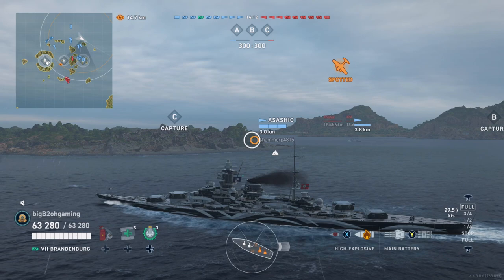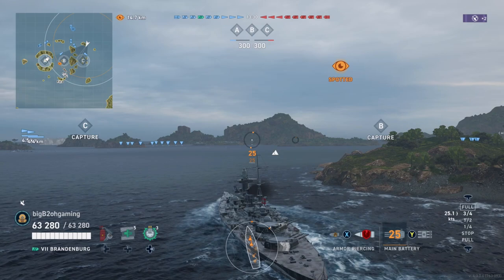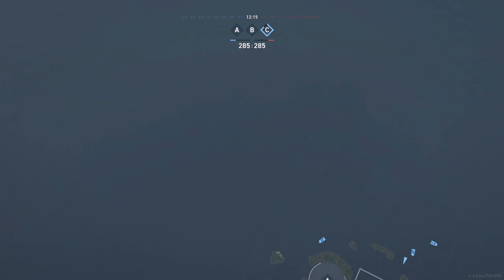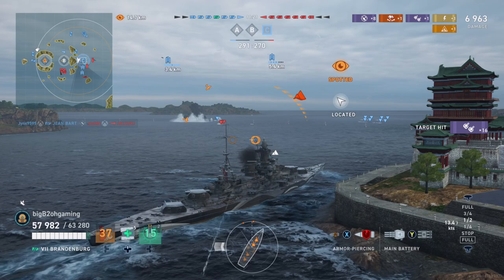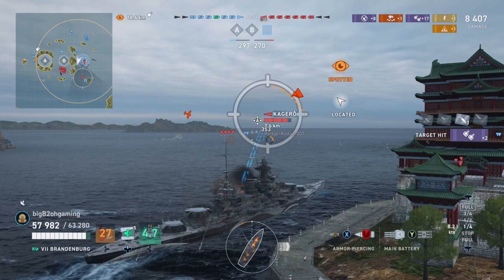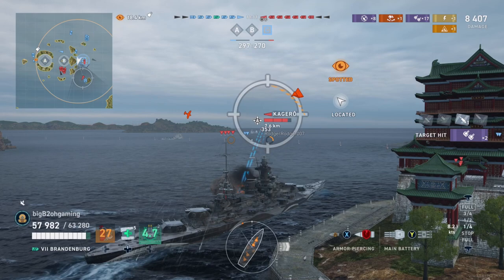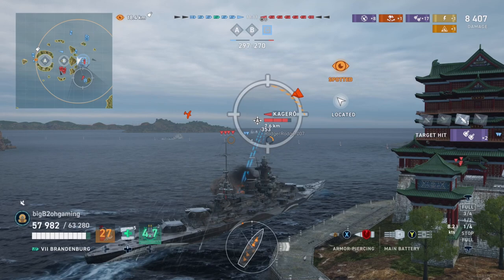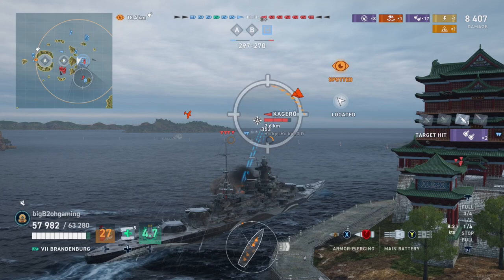Insane Brandenburg 1vs5 battleship brawl (World of Warships Legends)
this short game I was able to brawl against 5 battleships and do 180K damage in 2 mins.